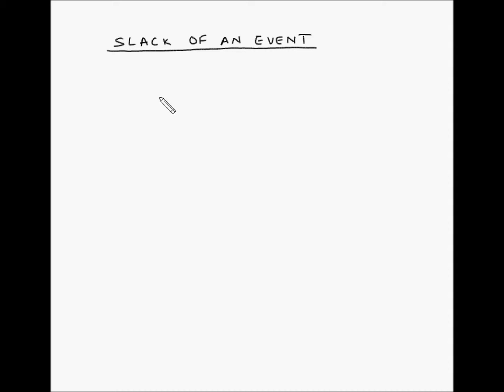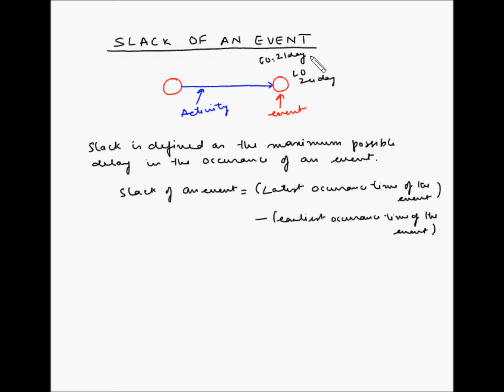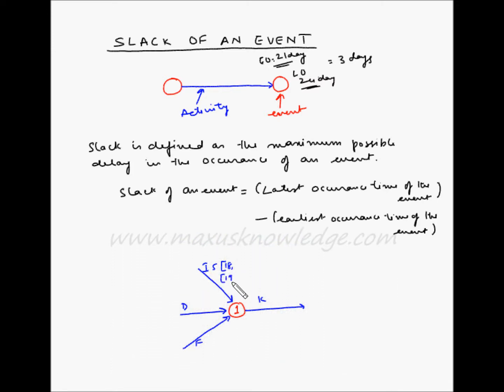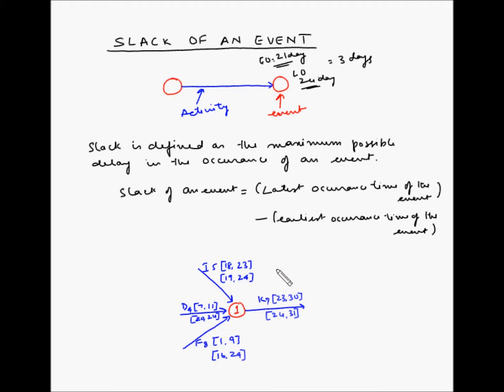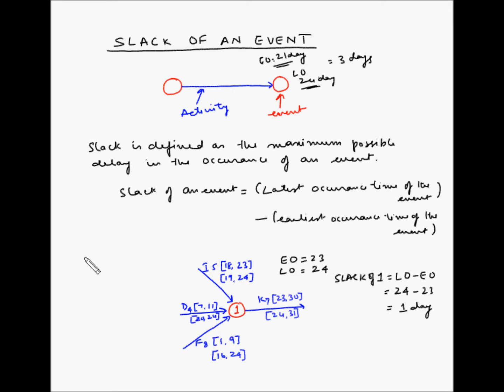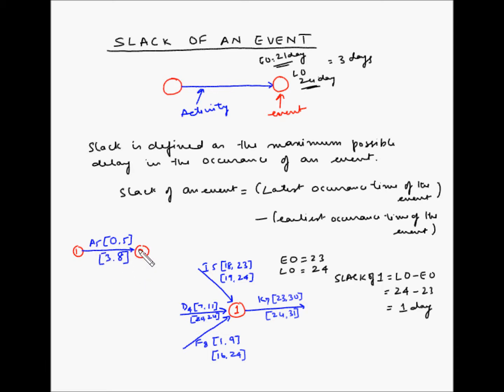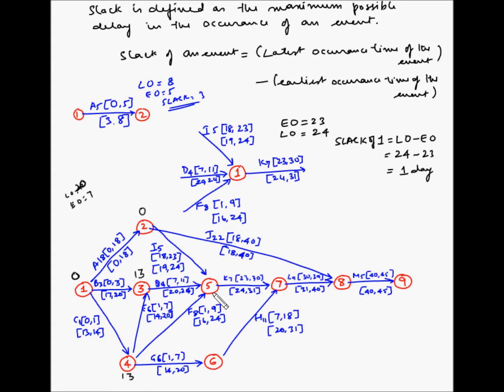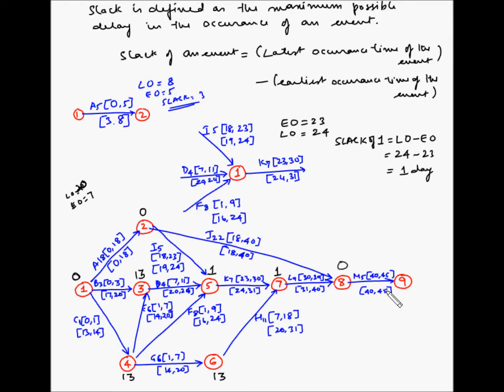Project Management - Slack of an event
In this video, you will learn how to calculate slack for an event on a Project.